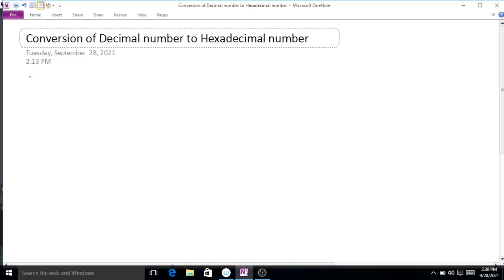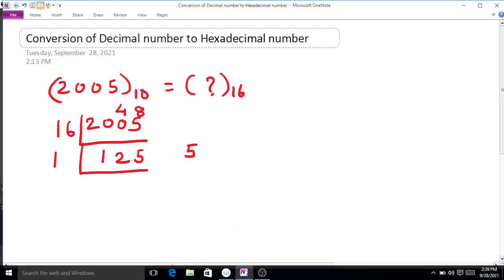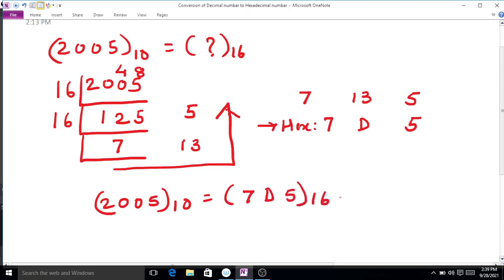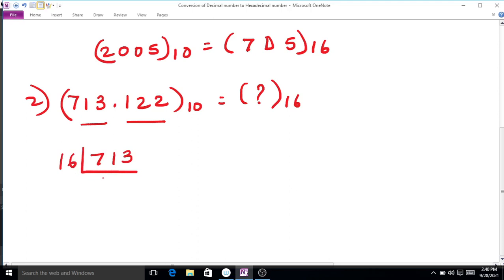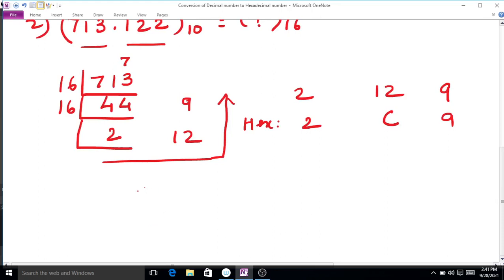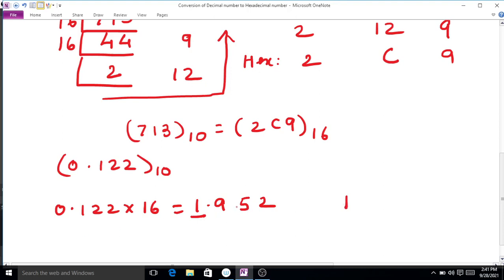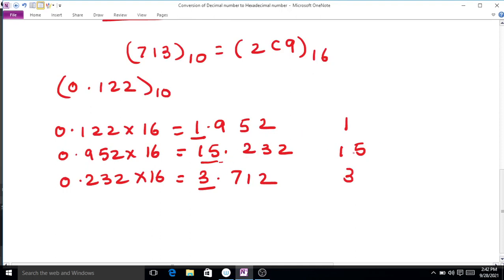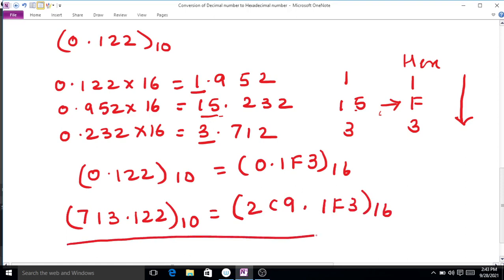Conversion of Decimal number into Hexadecimal number 6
Integer and fractional parts
examples: 2005,
713.122